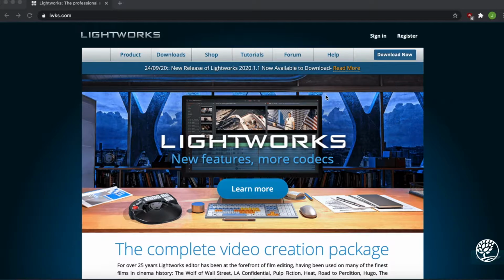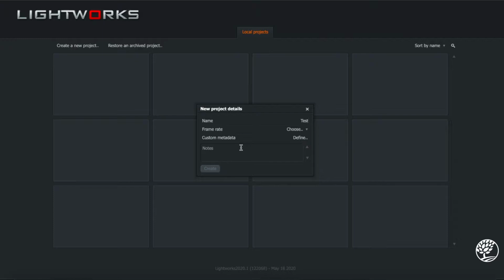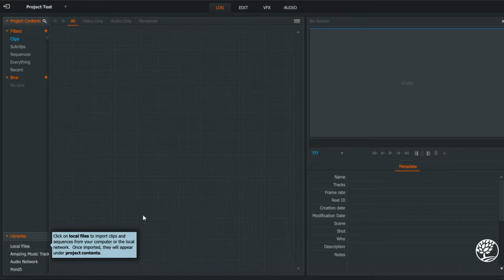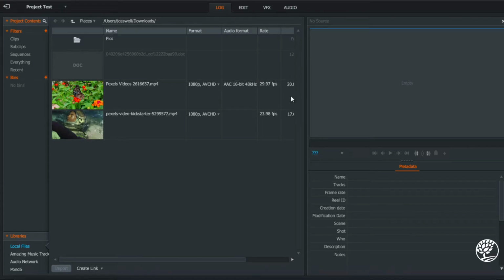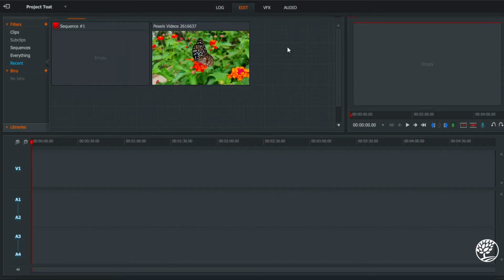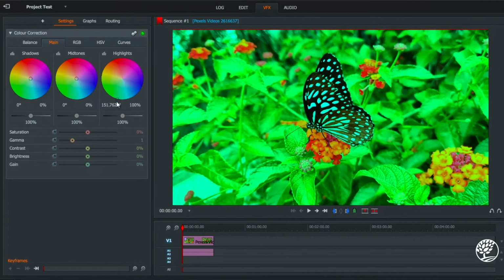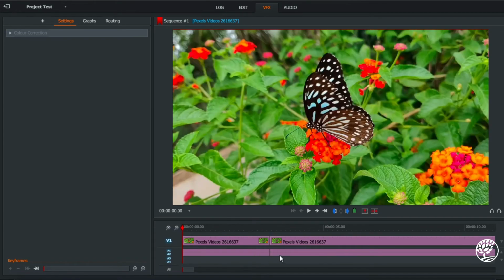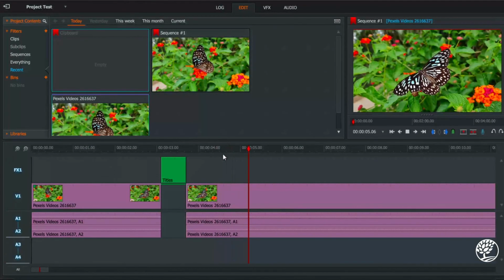Digital Creativity at Home: Lightworks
Join the Library's Digital Creativity Specialist for information about and a demonstration of Lightworks, a free, open-source, movie creating and editing software. Download the software at LWKS.com! Age 12 and up.